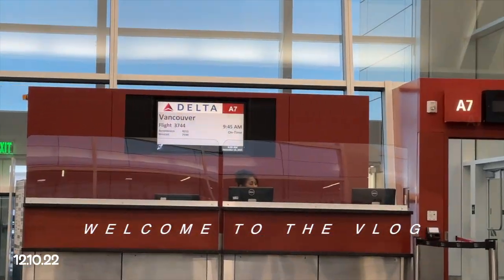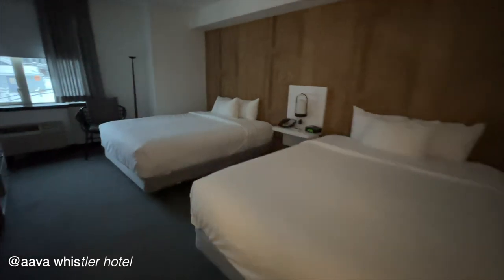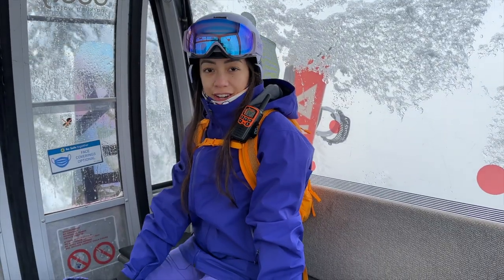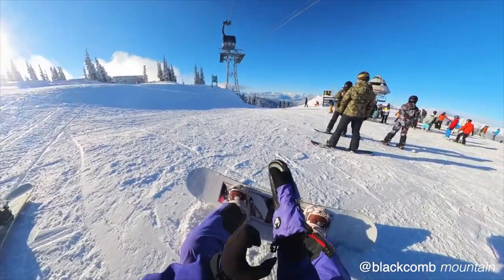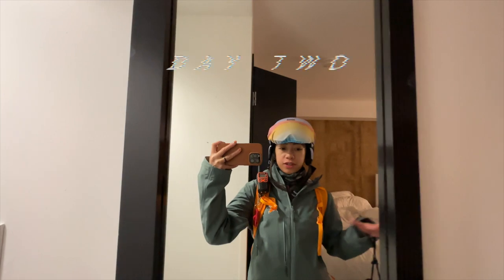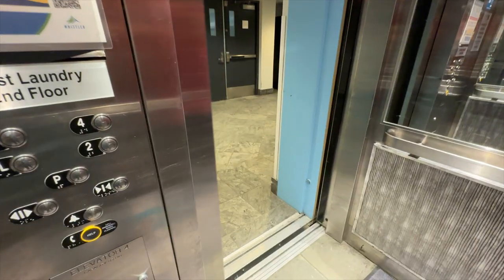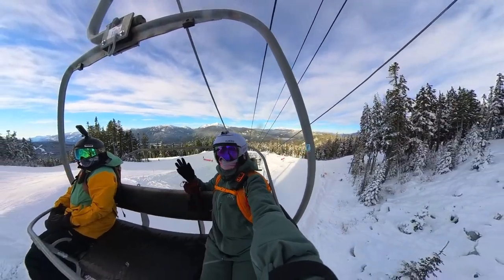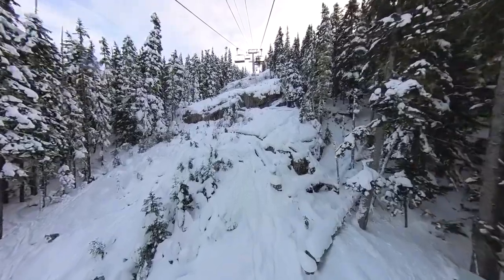snowboarding whistler blackcomb canada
we paid whistler blackcomb - the largest ski resort in north america a visit! its terrains are definitely one of a kind! the village has that homey feeling and we liked that everything is within walking distance. we had so much fun exploring the area during our stay and we cannot wait to visit again in the future!!

thanks for being here!! xx

◤camera gear
○ vlog camera
○ secondary vlog camera
○ 360 camera

hello there & welcome to my visual diary! :) i have a deep love for traveling, nature, adventures, great food & self love. thanks for being here! ❤️

please note that some of the links above are affiliate links, and I may earn a small commission if you purchase thru them at no additional cost to you. thank you for supporting my channel!

Chamie Chaneco.

if you made it here, comment 🏂

this vlog is about: whistler blackcomb canada, whistler blackcomb resort, whistler blackcomb, whistler mountain, blackcomb mountain, british columbia, snowboarding british columbia, snowboarding whistler, snowboarding canada, snowboarding, ikon pass, epic snowboard pass, ikon snowboard season 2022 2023, snow season, shredding, snowboarding vlog 2022, snowboarding girl, snowboarding vlogs, snowboarding videos, whistler powder day, powder day, whistler resort live cam, best of snowboarding 2022, things to do in whistler village during winter, whistler village winter time, snowboarding through my lens, whistler mountain snowboarding, whistler bc